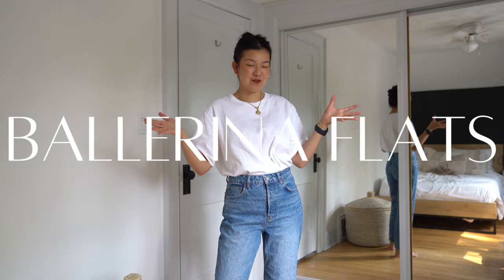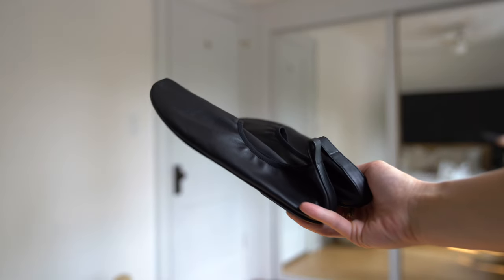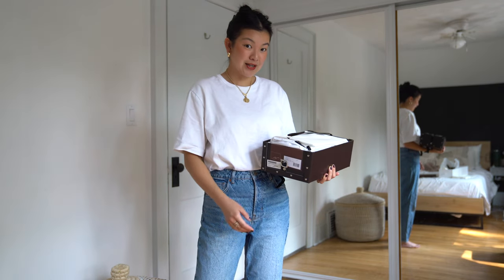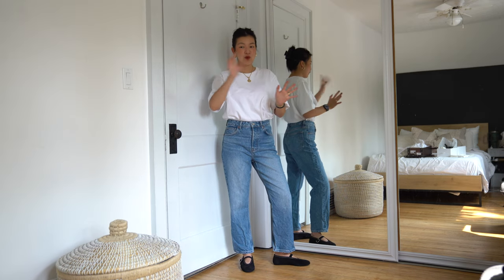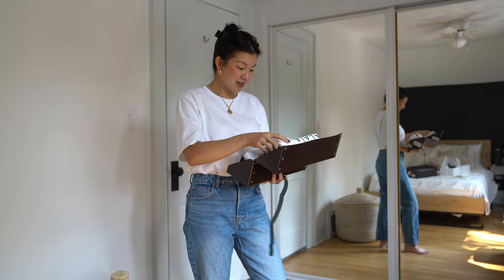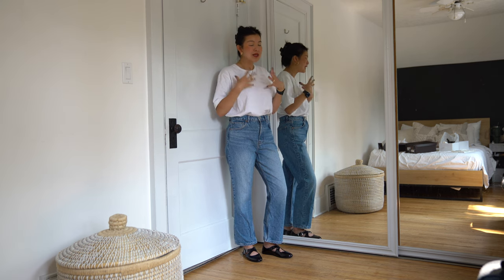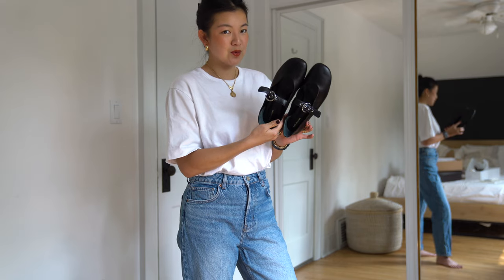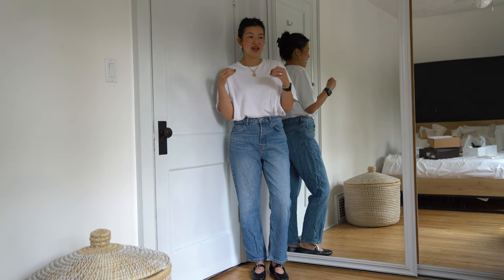TRENDS I WOULD ACTUALLY WEAR | Ballerina Flats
Hi!

Trying out a new series about trends I would actually try/wear. Starting off with the "new" classic ballerina flat trend.

SHOP ITEMS MENTIONED:

Row Ozzy Slippers

A cheaper option

Alaia Suede Eyelet Ballet Flat
**sorry cannot find a link anywhere … but the Reformation ones (linked below) are probably the best quality dupe

Alaia Black Criss Cross Ballerina Flats

Reformation Bethany Flat

It doesn’t cost you anything extra & thanks so much for your support if you do end up using a link! Also if you see ads before, during, after the video, I get paid some commission through AdSense! xx